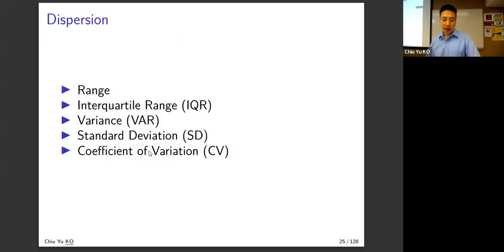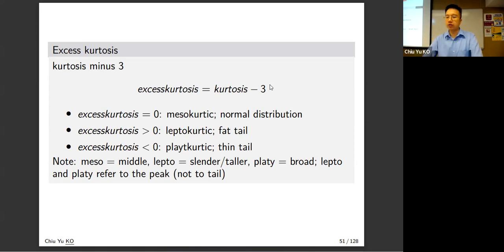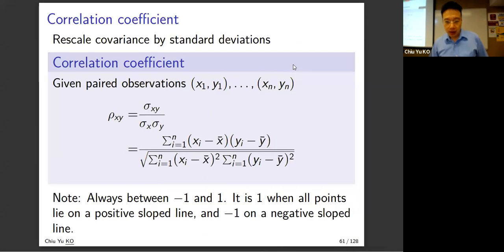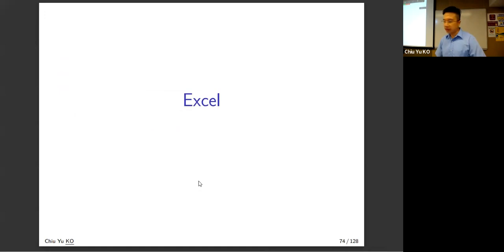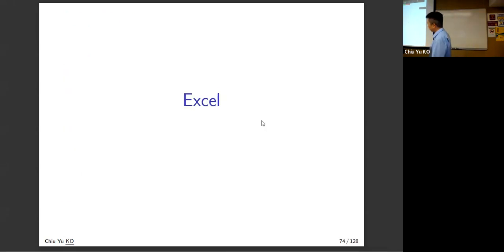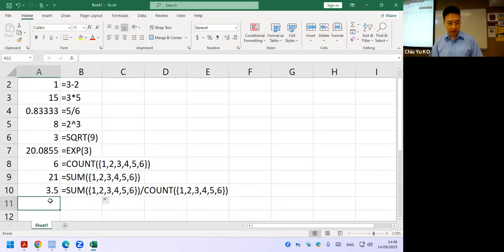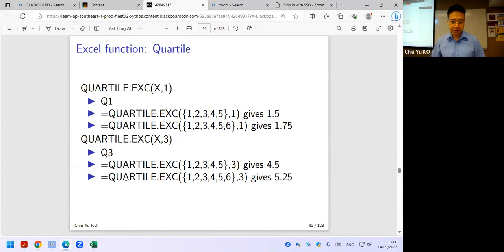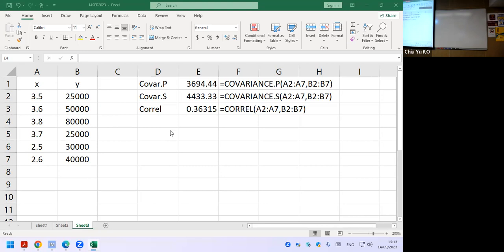DSME 2011 | Section F | 14 SEP 2023 | Lession 3 | Statistical Analysis for Business Decision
Lesson 3

Descriptive Statistics